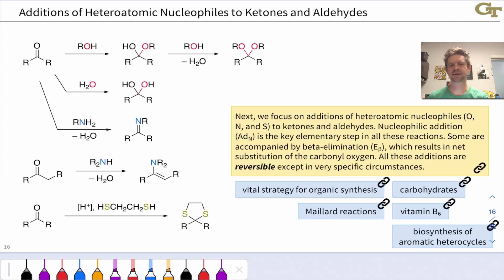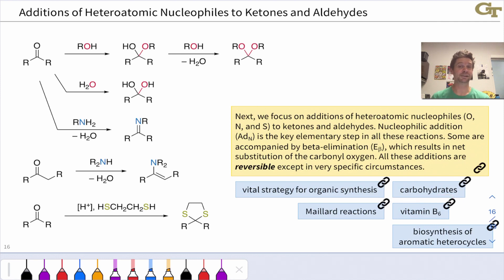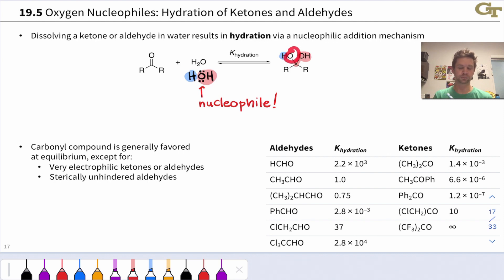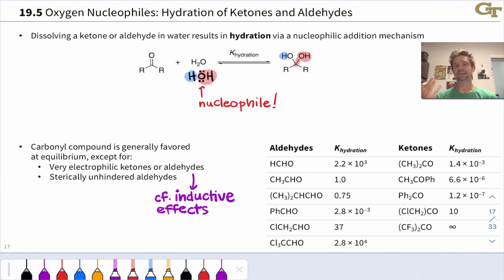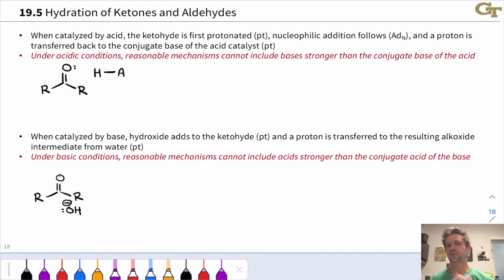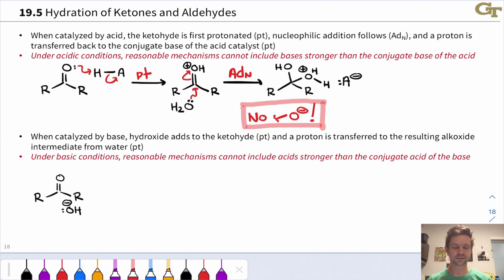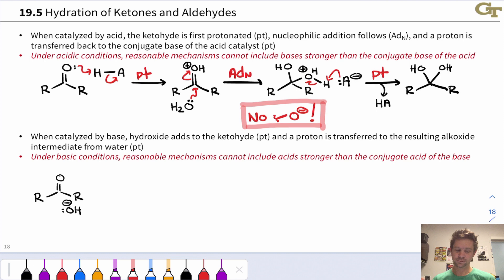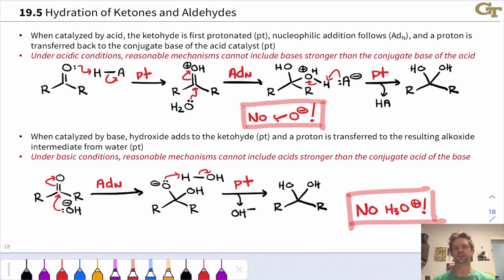Additions of Heteroatomic Nucleophiles to Ketohydes; Hydration of Ketohydes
00:00 Reactions of Heteroatomic Nucleophiles
03:05 Hydration and Hydrates
04:03 Extent of Hydration and Structure
06:15 Acid-catalyzed Mechanism
10:06 Base-catalyzed Mechanism